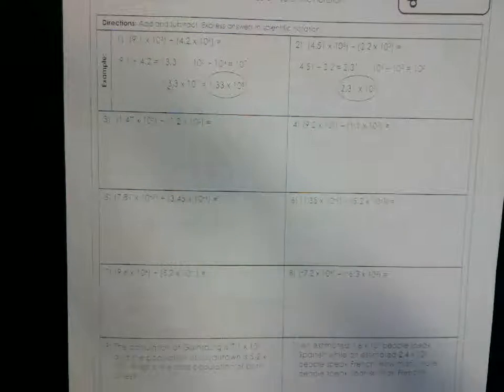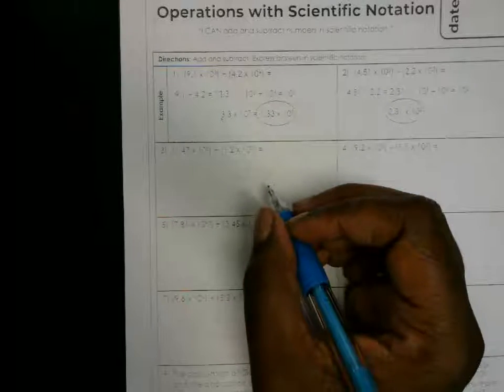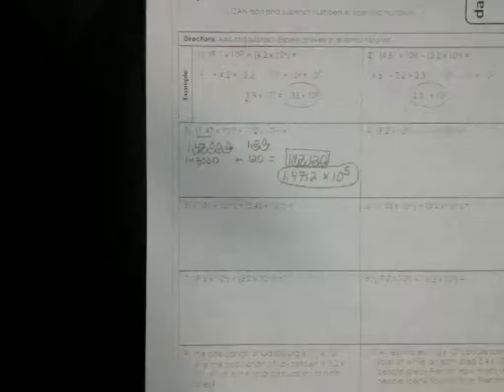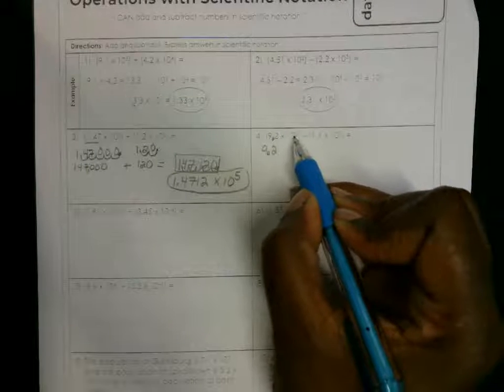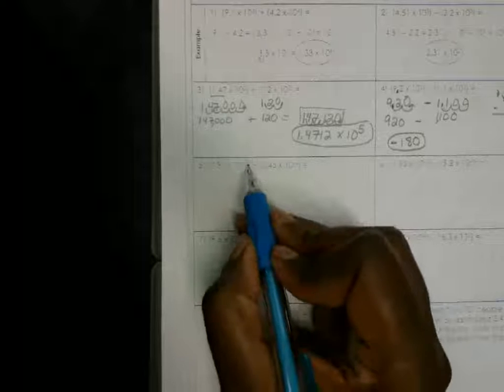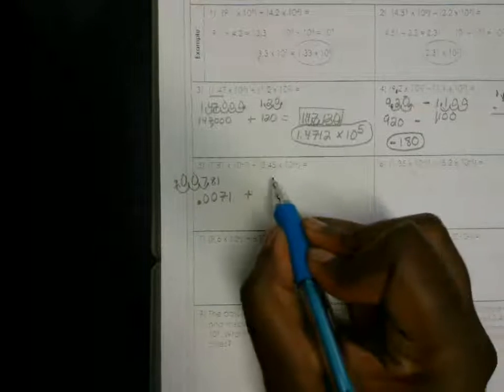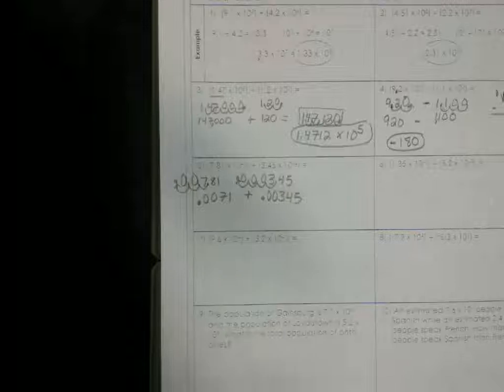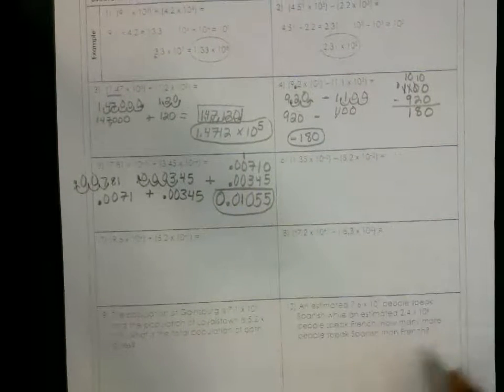Q1W4 Thursday M1 HW Help